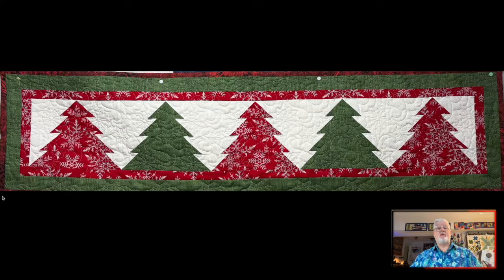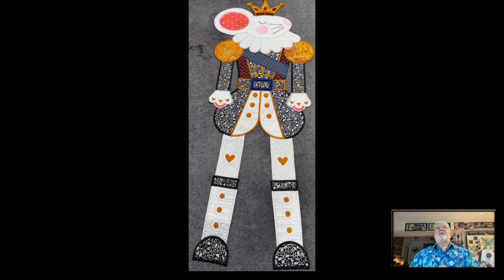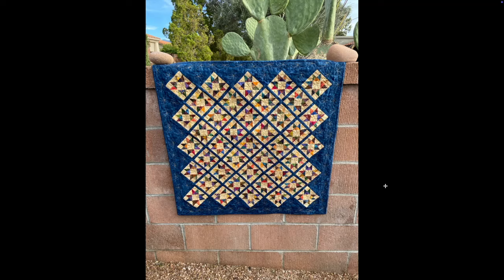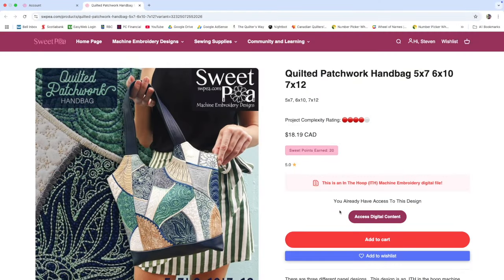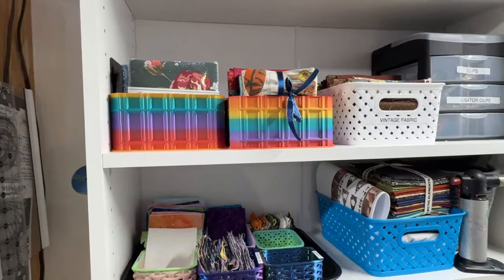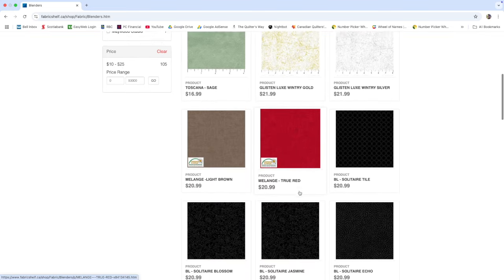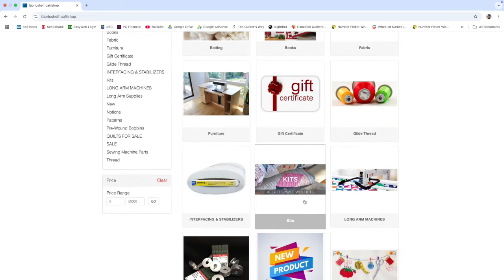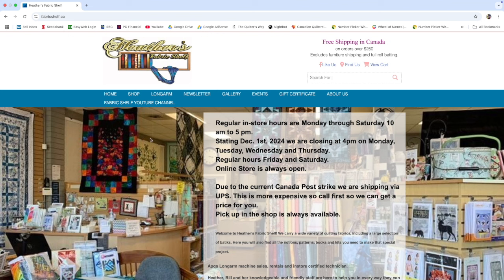The Idiot Quilter Episode 290 "Projects, Pop Ups and Gifts", December 10, 2024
Resources:

Send me a pic or short video, tell me the pattern and some other simple details and I will feature your creations here. Or would you like to be a guest on my show? I would love to do a Zoom interview with you about your sewing experiences. Send me your pics or request to be interviewed via email. Go to "About" for address.

Sew With Stephanie and Steven
Time: This is a recurring meeting Meet anytime